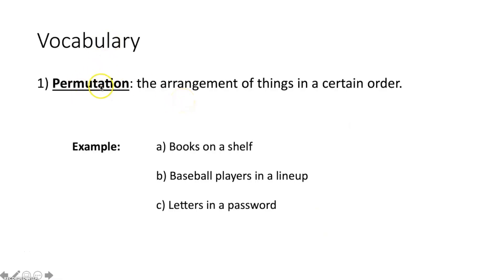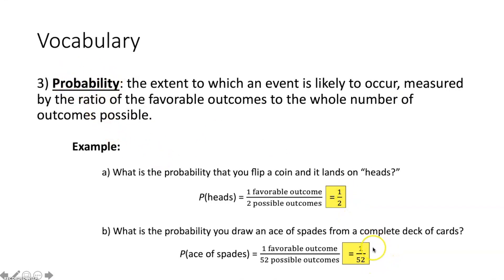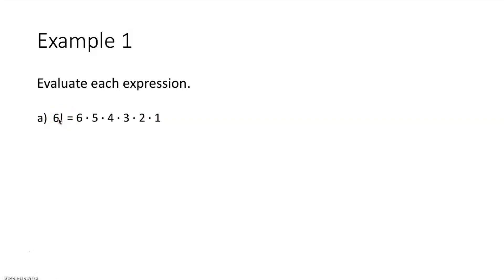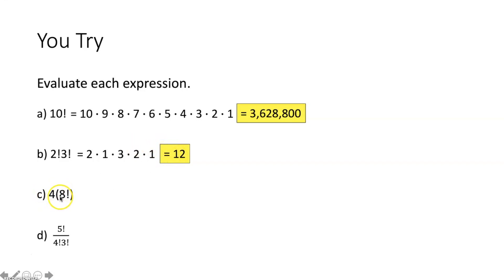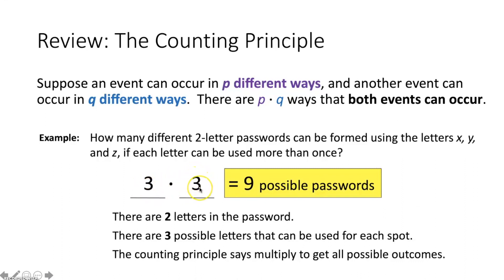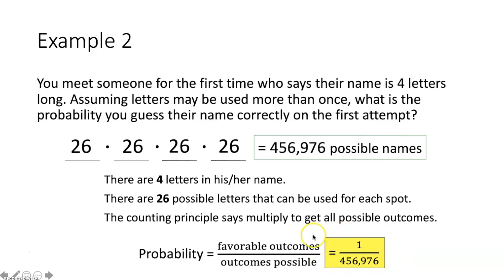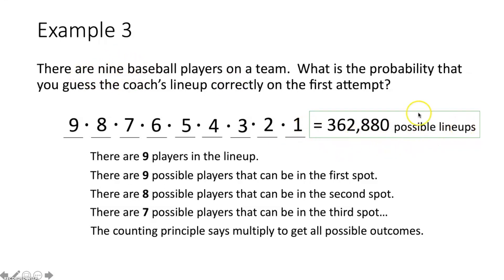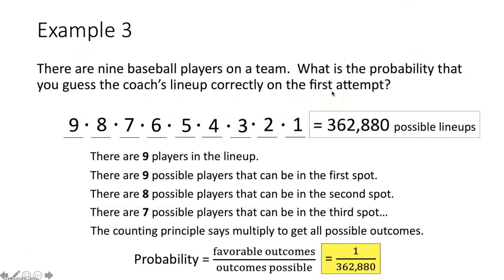Probability: Permutations and Probability (13-2 Part 1)